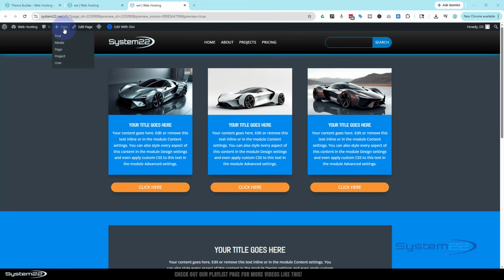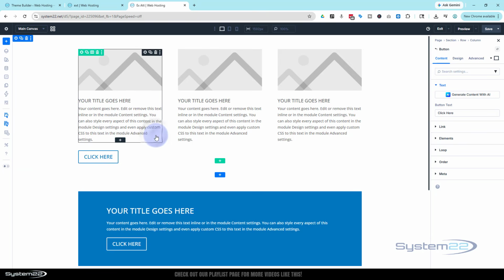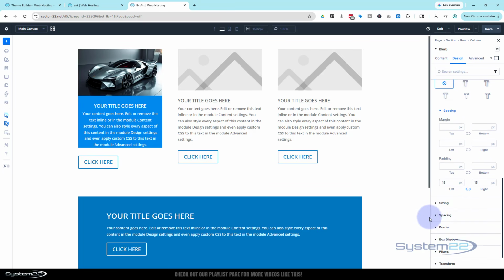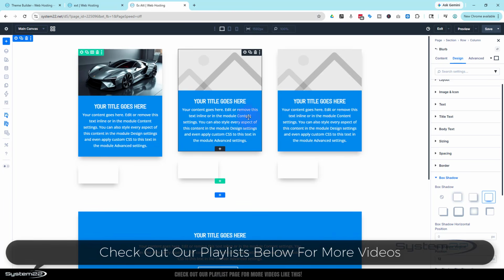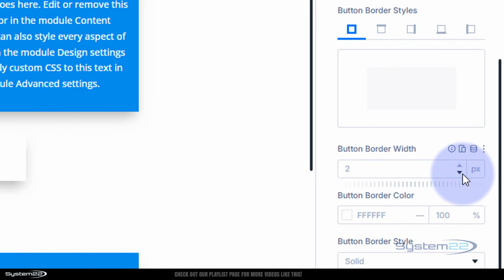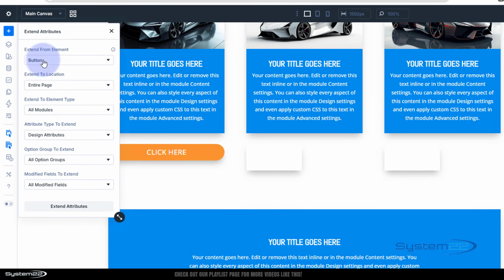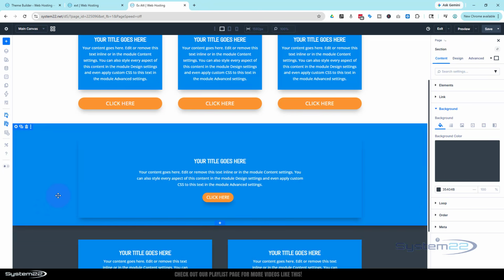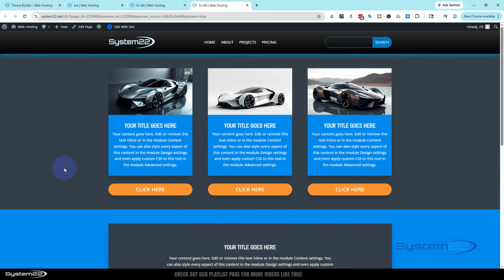Divi 5 Extend Attributes Trick That Saves HOURS of Design Time 🚀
In this video, we’ll show you how to use the powerful Extend Attributes feature in Divi 5 to design faster and more efficiently. Instead of manually styling each element one by one, you can instantly apply styles across multiple sections, rows, or modules with just a few clicks.

This built-in feature is perfect for maintaining consistent design throughout your website while dramatically speeding up your workflow. Whether you're adjusting colors, spacing, or typography, Extend Attributes helps you keep everything uniform without the repetitive work.

If you want to build websites quicker, stay organized, and create professional designs with ease, this Divi 5 tutorial is a must-watch.

v=ZAO2MH0dQtk&list=PLqabIl8dx2wo8rcs-fkk5tnBDyHthjiLw

v=rNhjGUsnC3E&list=PLqabIl8dx2wq6ySkW_gPjiPrufojD4la9